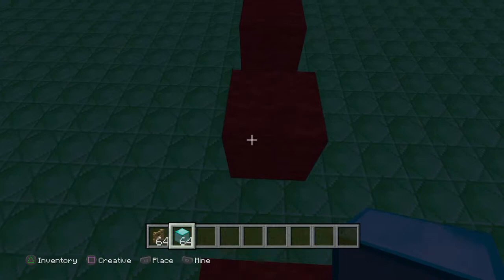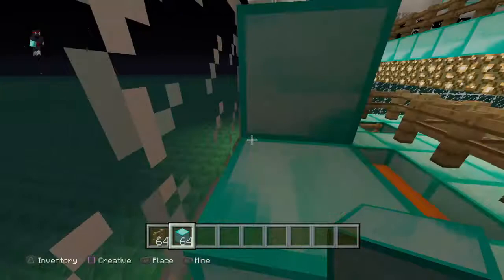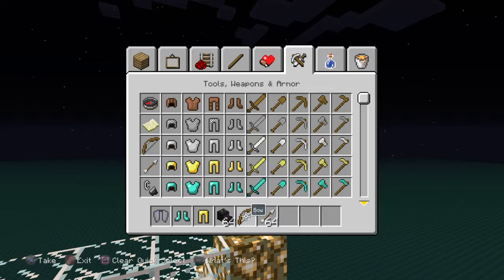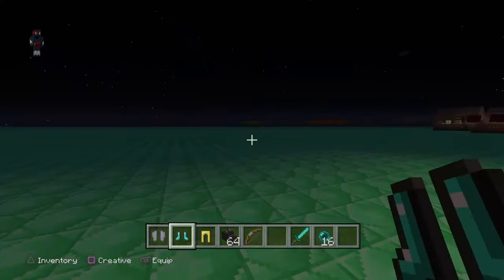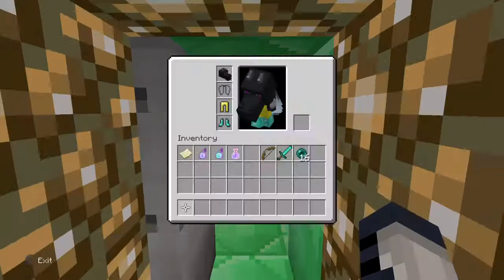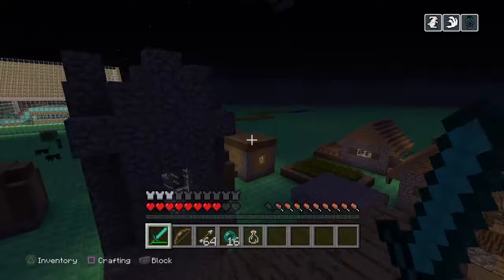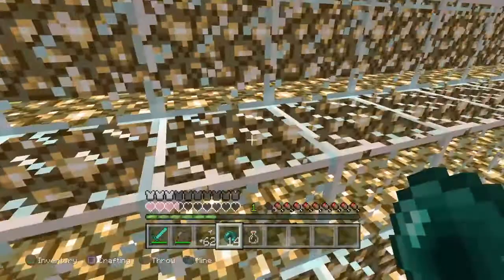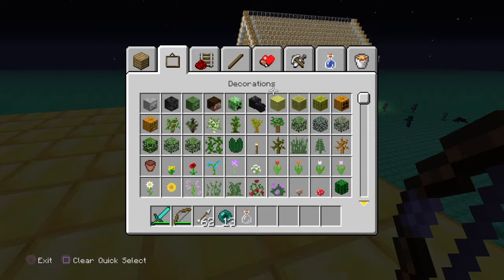SUPER DENNIS SAVES THE DAY!!| Minecraft PlayStation 4 Edition